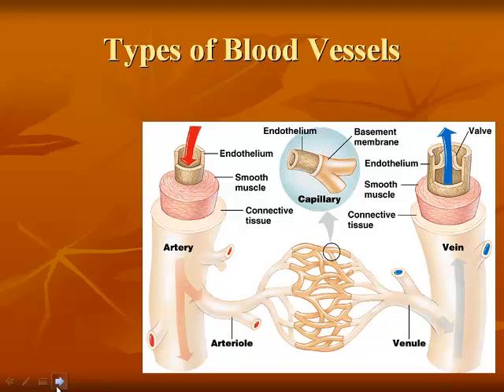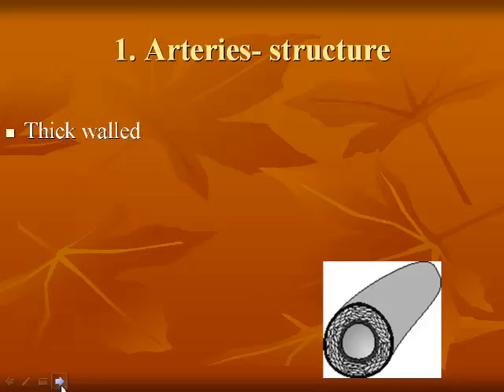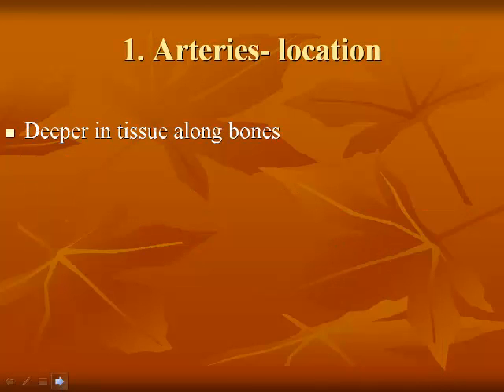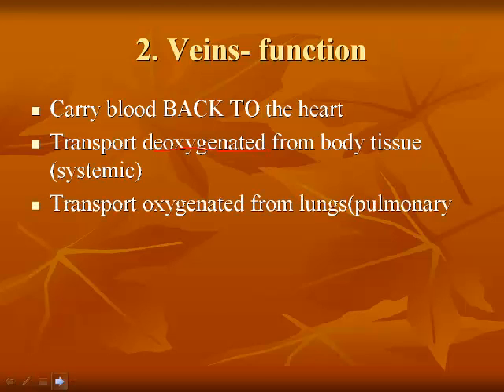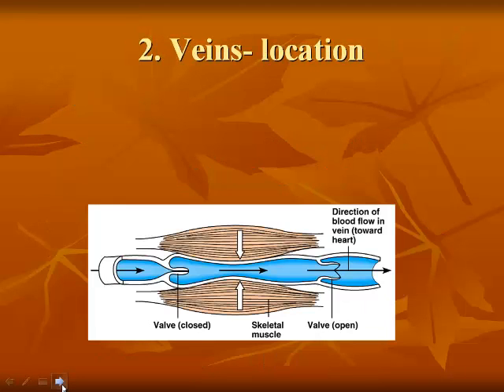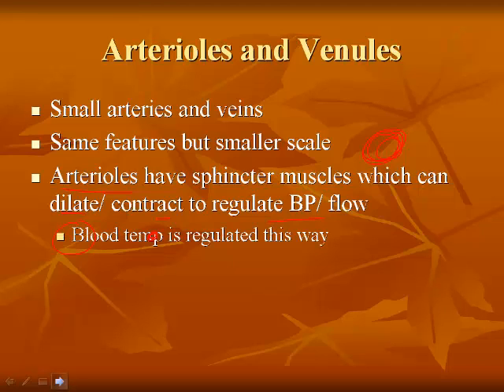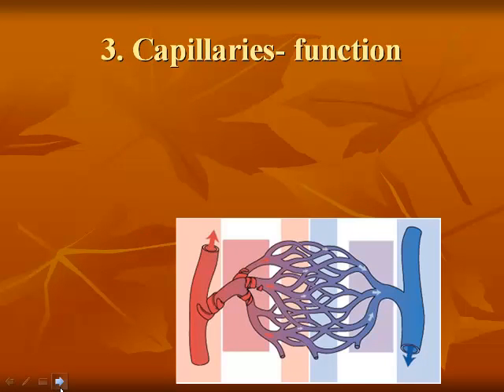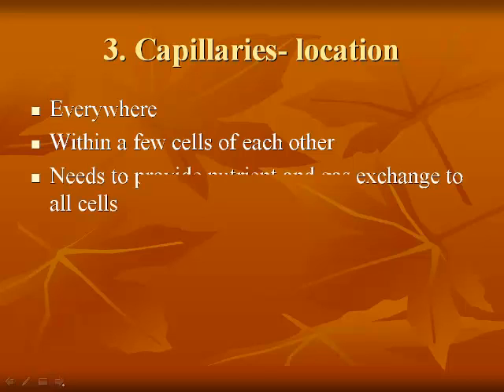circulation_pt_3_2012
Vessels